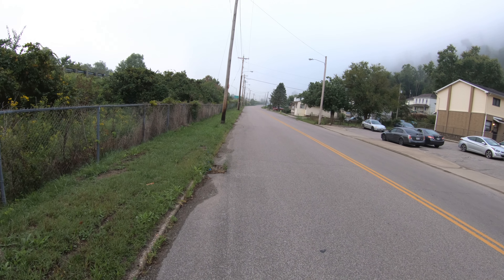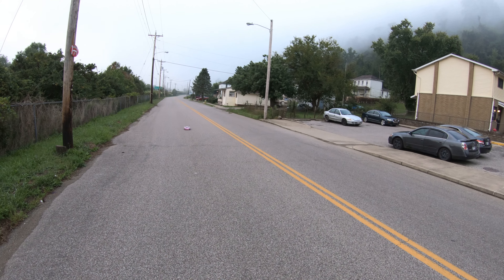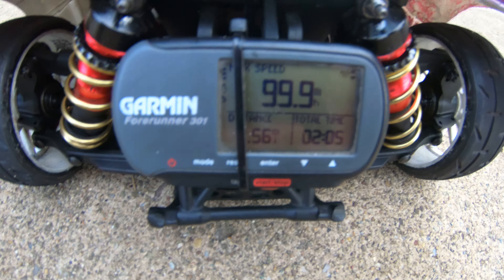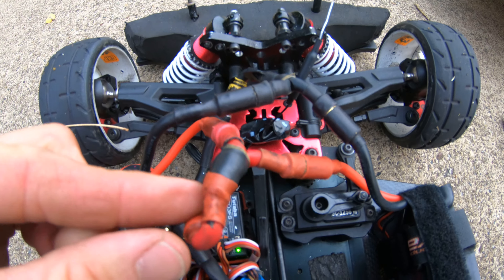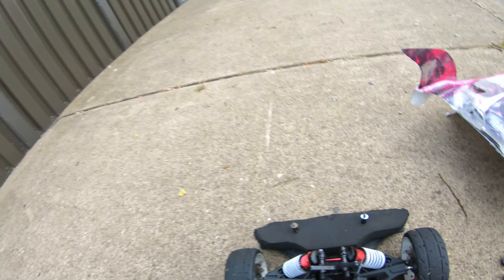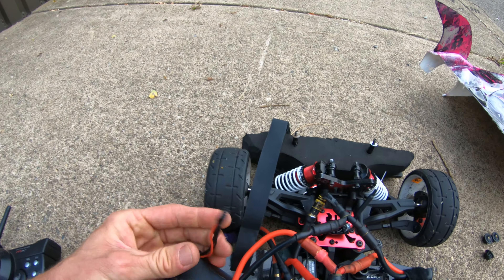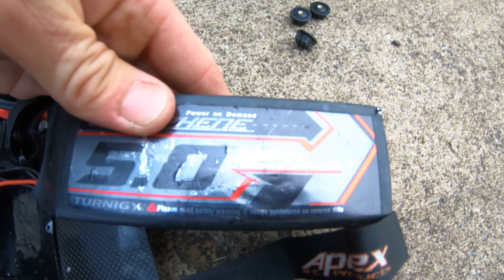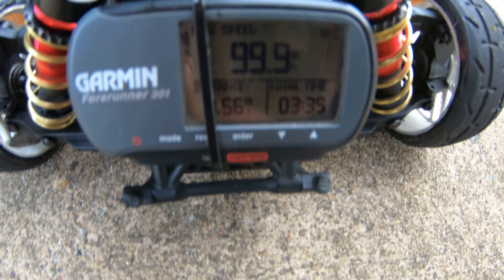Arrma Senton TAF 3S Challenge First Run. Hobbywing Motor